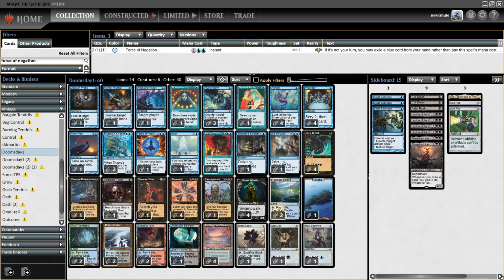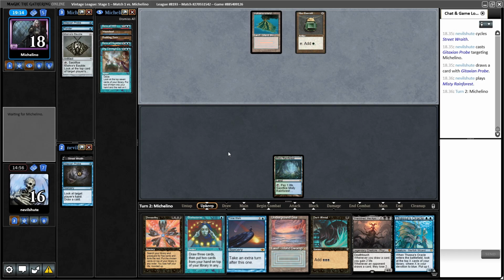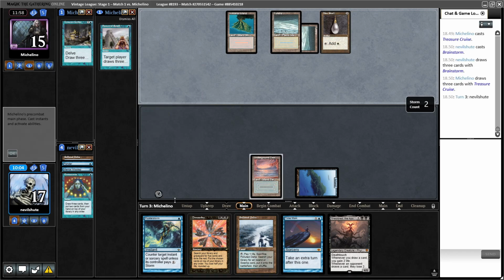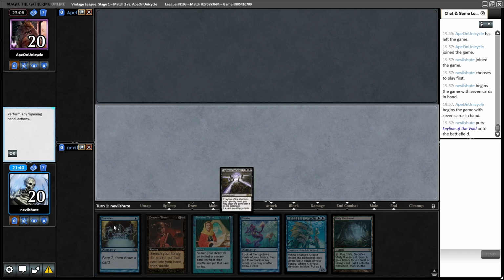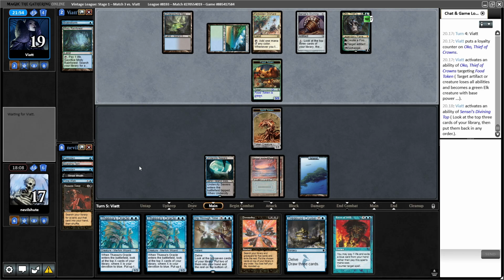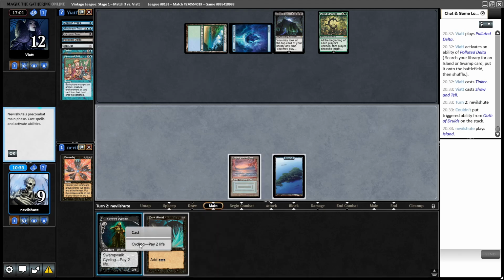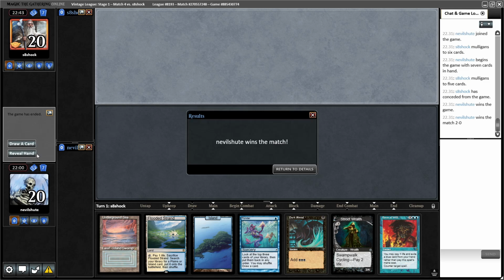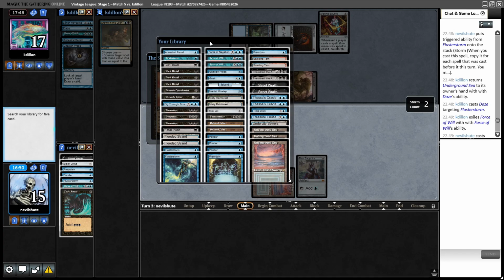VINTAGE DOOMSDAY WITH UNRESTRICTED PONDER - Playing Doomsday in Vintage with 4x Ponder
How well does Vintage Doomsday run with 4 Ponders? Let´s find out!

00:00:00 Intro
00:00:14 Deck Tech
00:02:54 Round 1
00:35:57 Round 2
00:50:18 Round 3
01:16:15 Round 4
01:22:01 Round 5
01:38:38 Closing Thoughts on the Deck